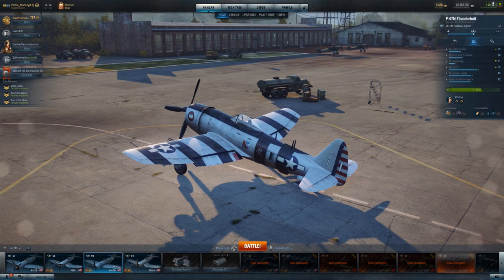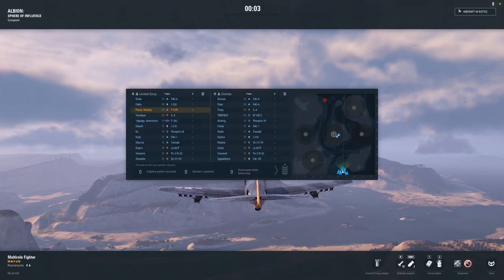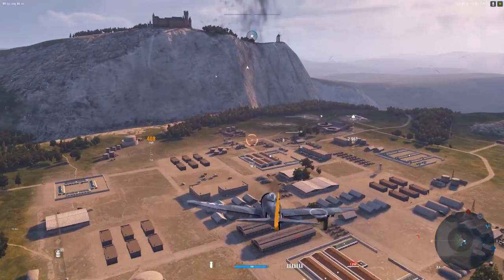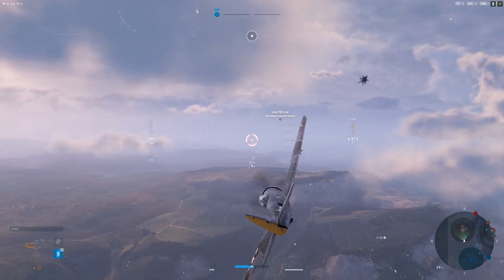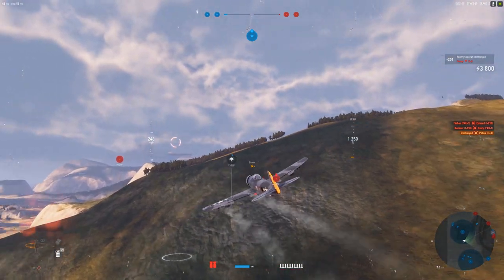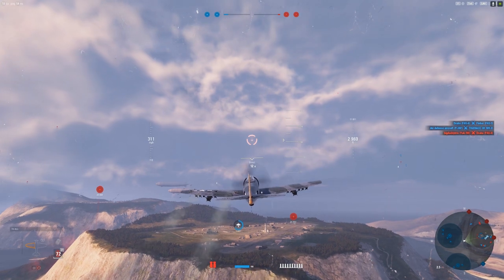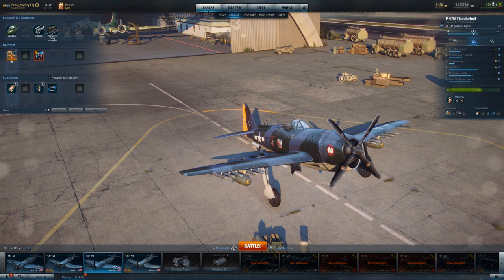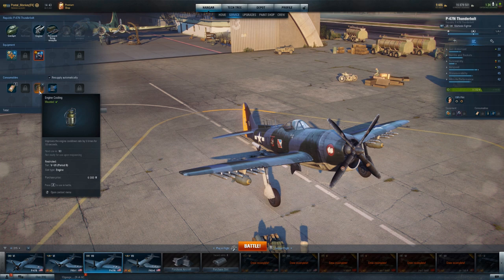World of Warplanes - P-47N | More of the Same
Well at least this line is consistent.